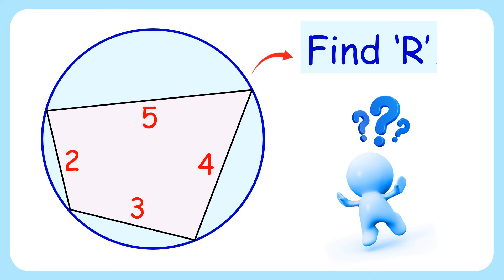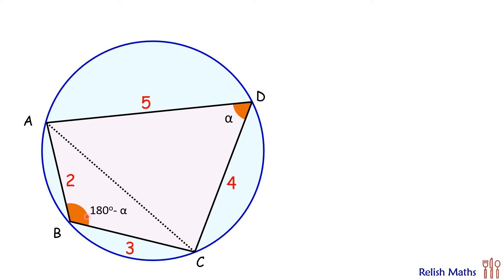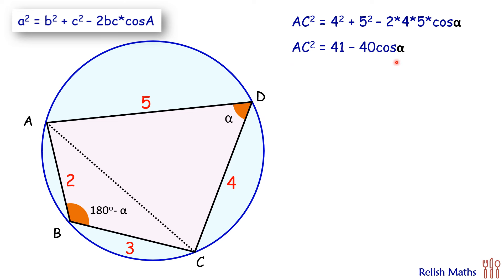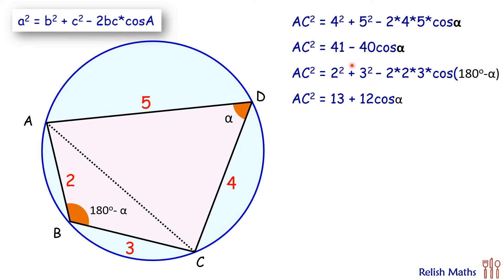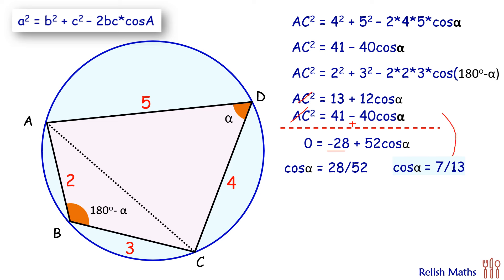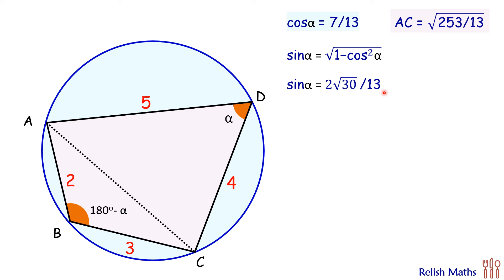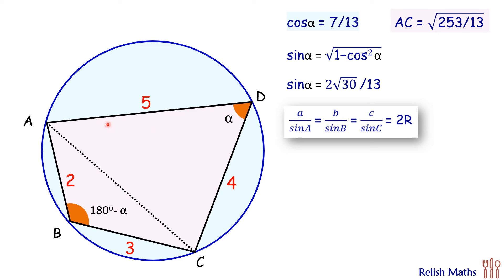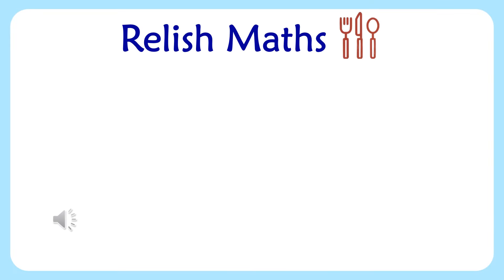168) Find the radius of circle circumscribing a quadrilateral with known sides | Math Olympiad.